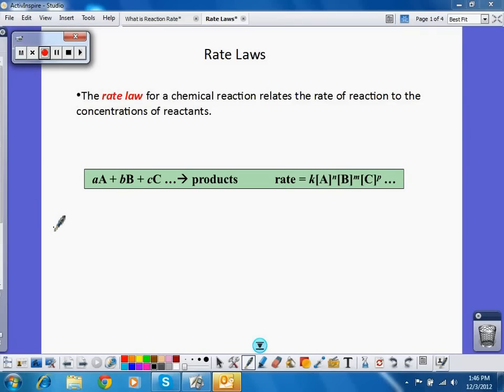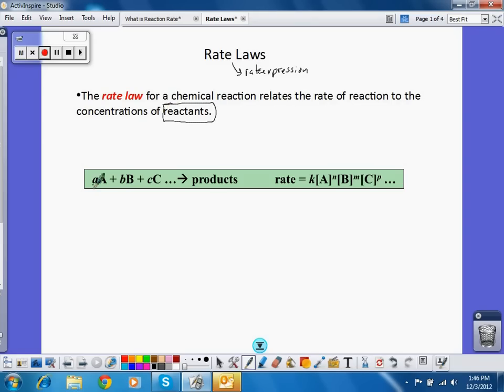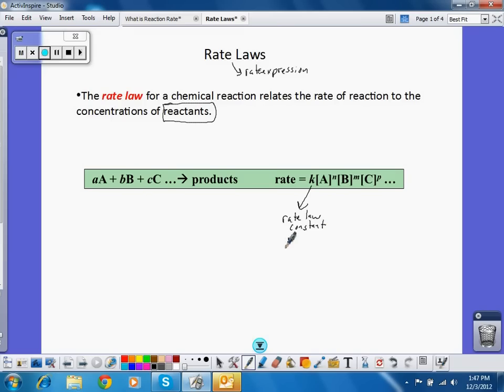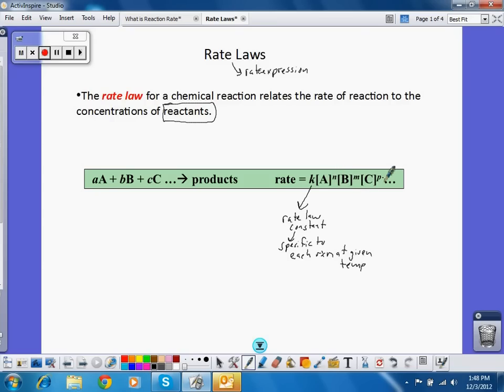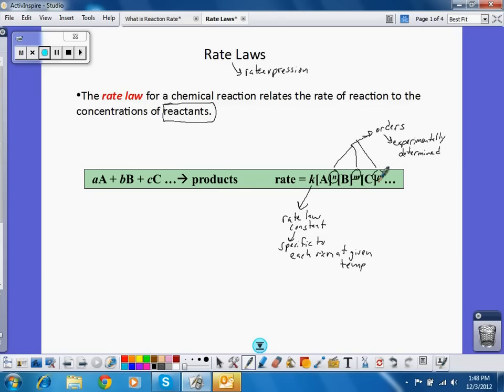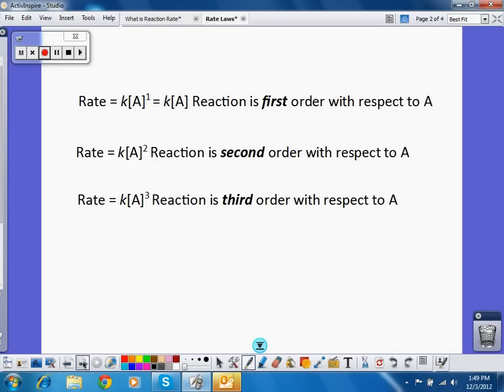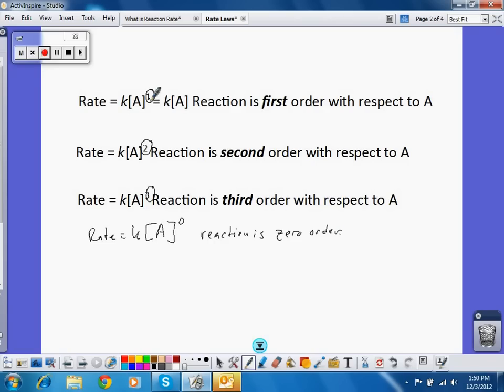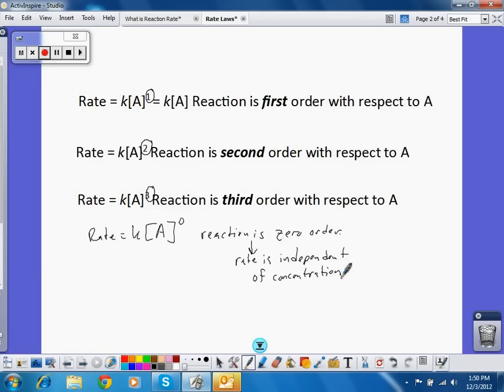Rate Laws part 1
A qualitative description of rate laws.